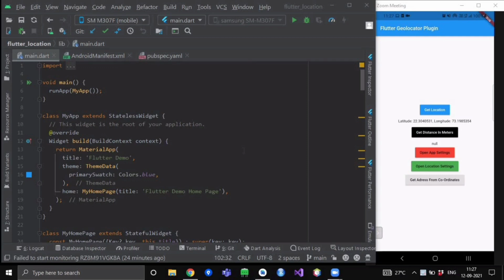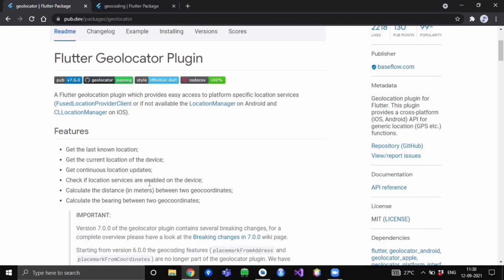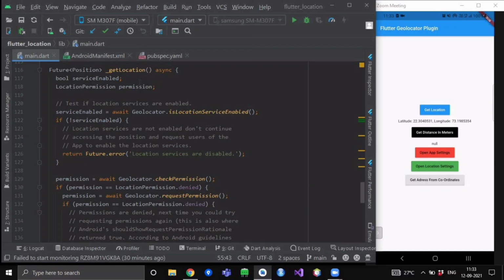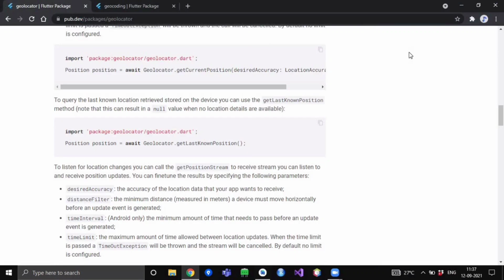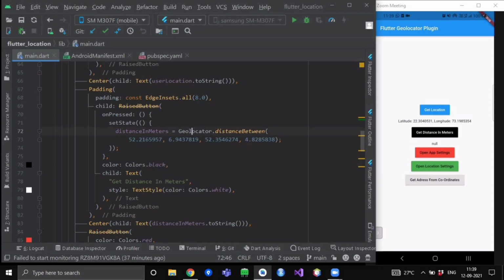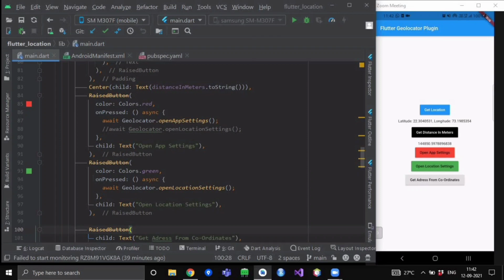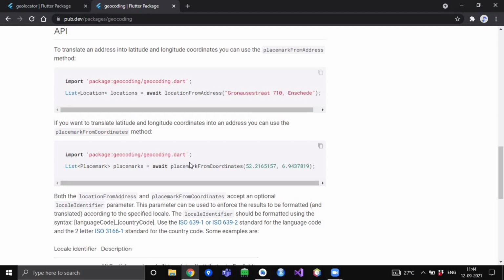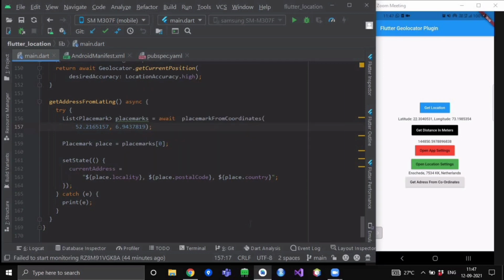How to get Current location in Flutter | Flutter Geolocator Location Plugins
Flutter Geolocator Plugin | Get Location in Flutter | Flutter Location Plugins | ‎@thetech-holic